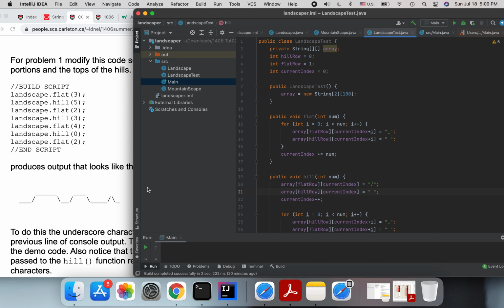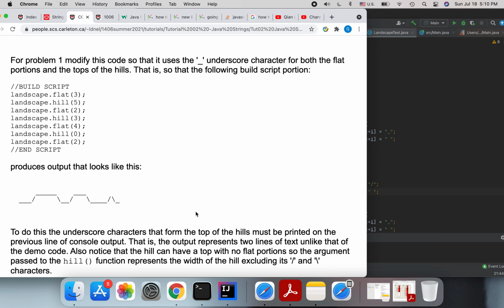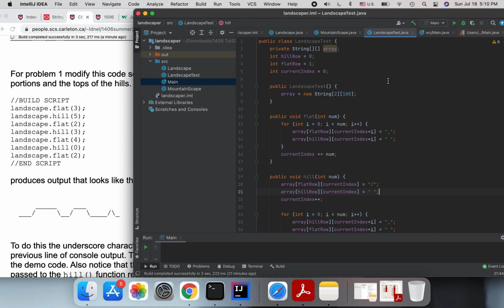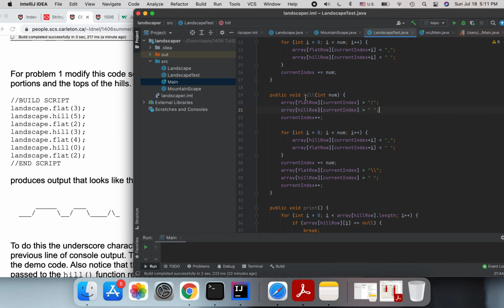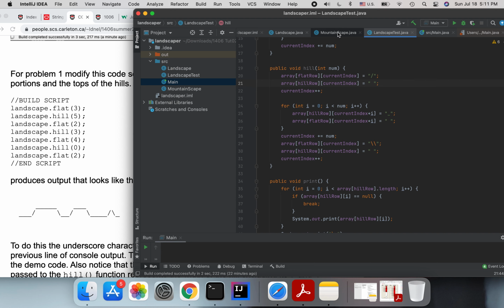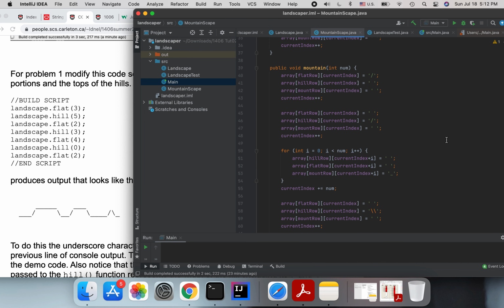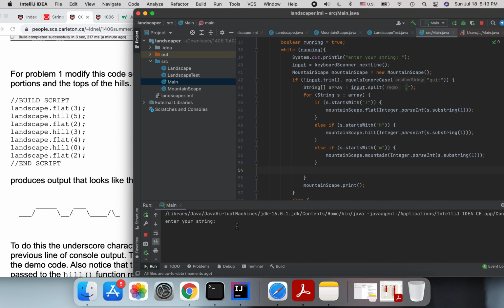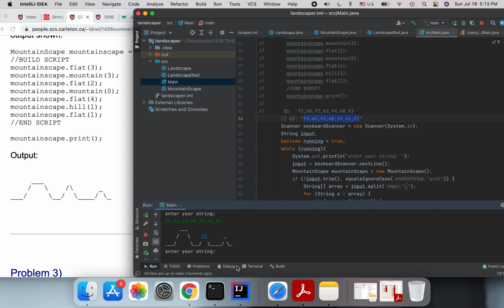Tutorial 2 demo Video for COMP 1006